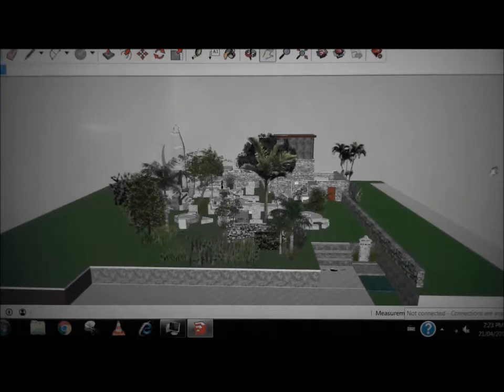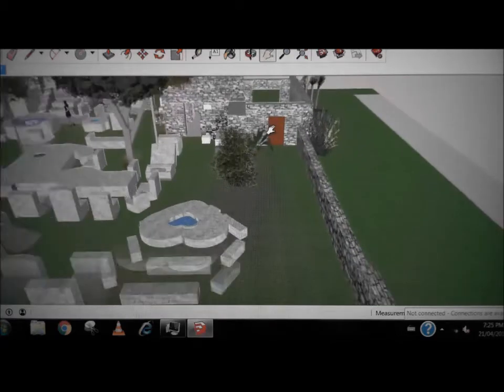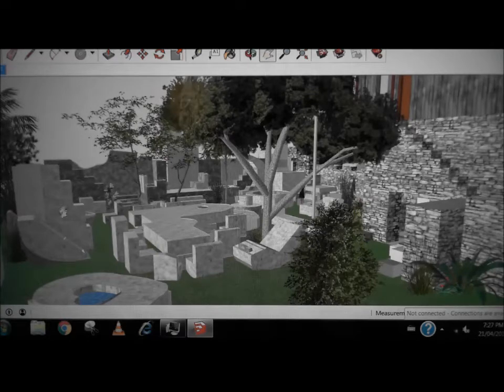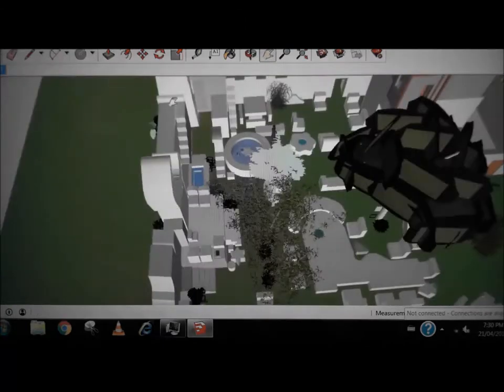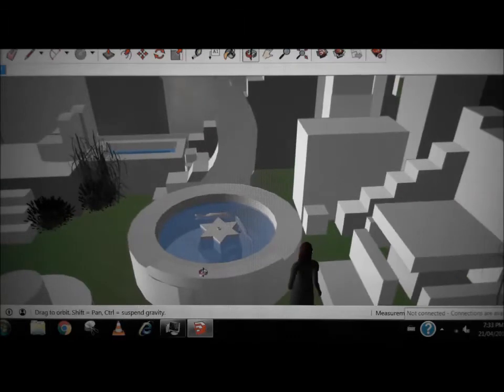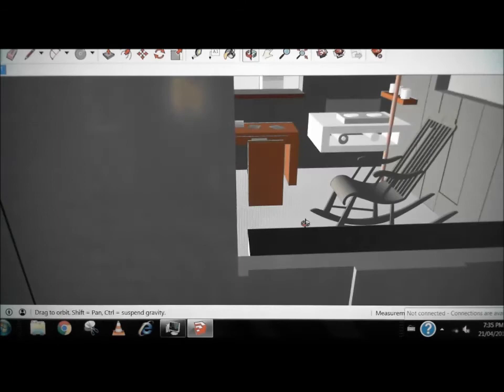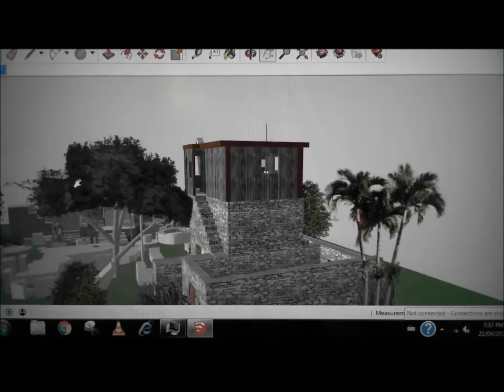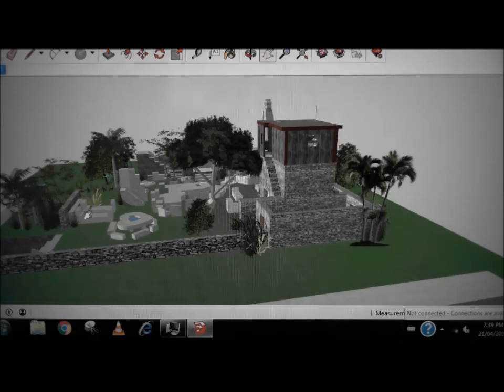Ed's Place Reconstructed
Original, very first  "coral castle"/ Ed's Place \ planned and constructed by one man, Edward Leedskalnin in Florida City...